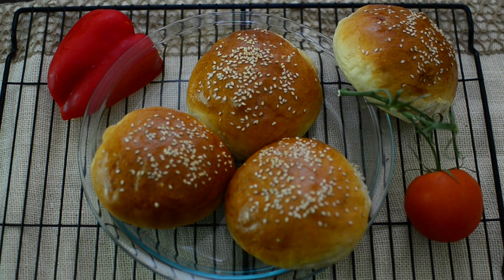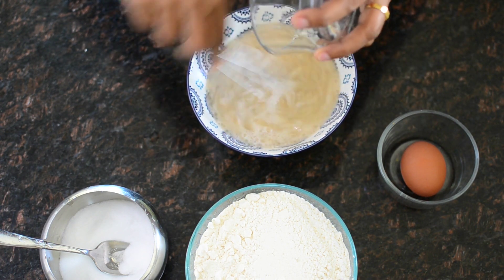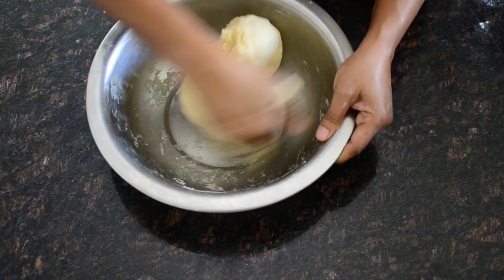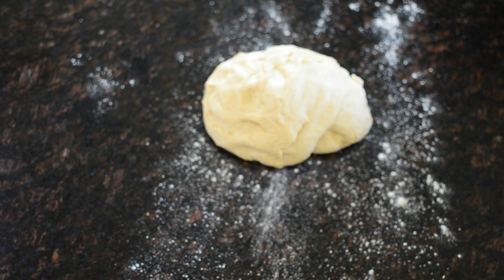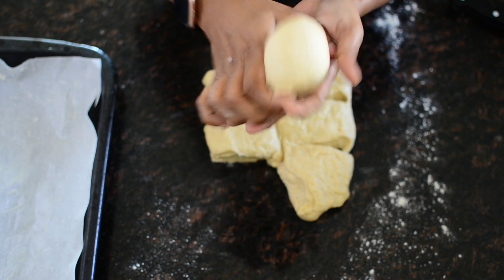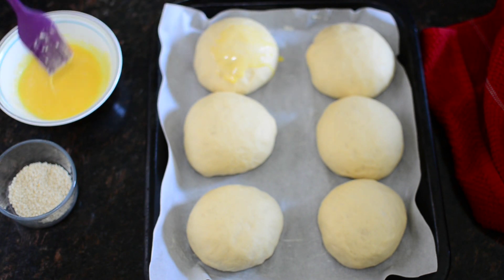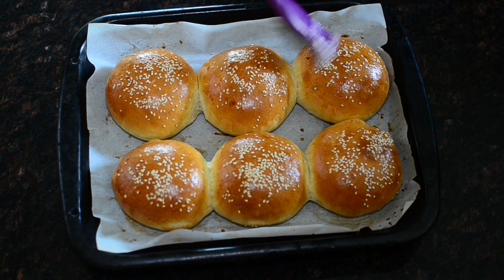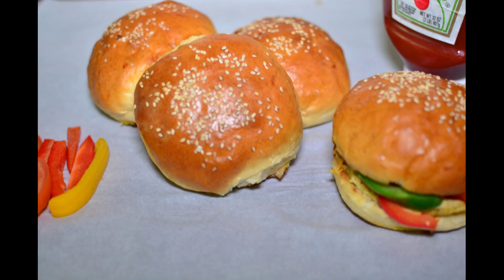Homemade Burger Bun - With and without Oven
Yummy Homemade Burger Bun - With and without Oven

Ingredients
All-purpose flour - 3 to 3 1/4 cup
Light warm water- 1 cup
Active dry yeast- 2 tbsp
Sugar- 3 tbsp
Vegetable oil- 1/3 cup( 6 tbsp)
Egg-1
1 egg for egg wash and butter for greasing

Preparation
Dissolve yeast in warm water , add oil and sugar. Mix well and let it stand for 5 to 10 minutes (until foamy)
Add salt to the flour and combine well. Mix the flour with yeast liquid, and egg and make a soft dough.
The dough should be little sticky, apply some oil in your hand and kneed well at least for 3 to 5 minutes. (If it is too much sticky just add 1 or 2 tbsp flour)
Knead the dough till smooth and elastic (you can use a floured surface )
Cover the dough and rest it for 1 to 2 hours(the dough should be double in size after 1 hour)
Take the dough, knead it softly and make 8 equal size balls.
            For oven
Line the baking tray with greased parchment paper, place the balls 2 inch apart.
Cover with a towel and rest for at least 30 minutes (it should be double in size)
Preheat oven to 425F ( around 10 minutes), put the tray inside and bake the bun for 12 to 15 minutes (the top color should be nice golden brown)
Take the tray out, brush the bun with  butter/oil on top and cover with a towel for another 10 minutes.

           Stove top method
Heat one covered heavy bottom pan for 10 minutes with a stand inside.
Place the plate with buns in to it and close the pan tightly for around 30 minutes.
Take the buns out when it has a nice brown golden colour on top ( around 30 to 35 minutes).
Brush some butter/ oil on top and cover it with a towel for another 10 minutes.
Yummy home-made buns are ready..enjoy!!